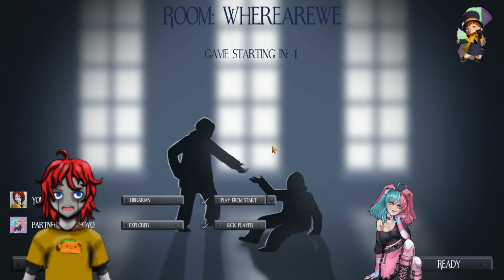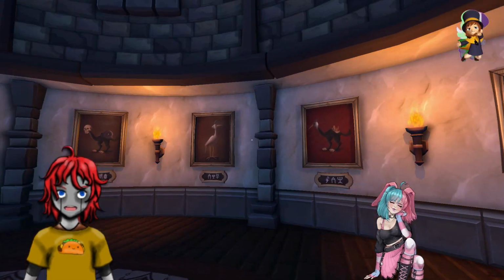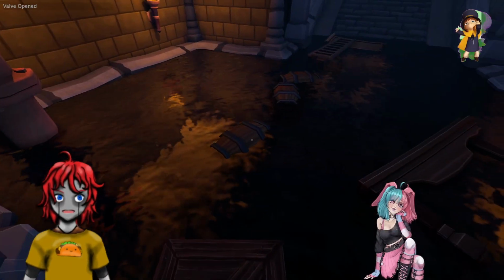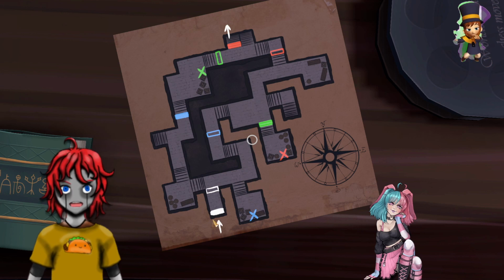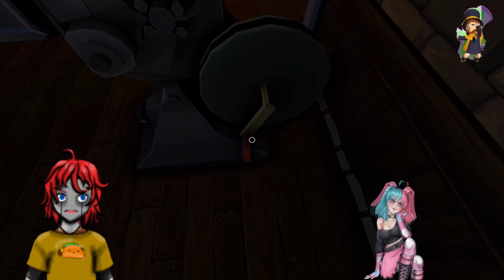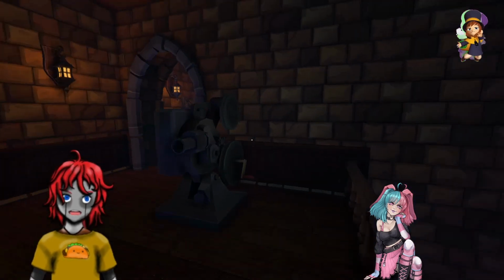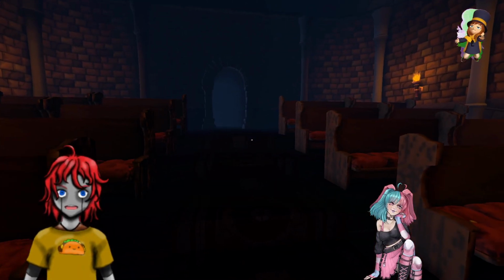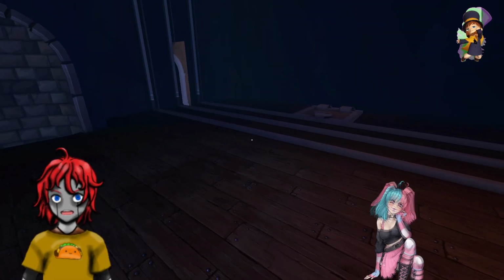Let's Play We Were Here with Poppy pt 4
oh no, i have to be a brain now

She/Her

hey you guys here's some other links that go to me, check em out if you want.